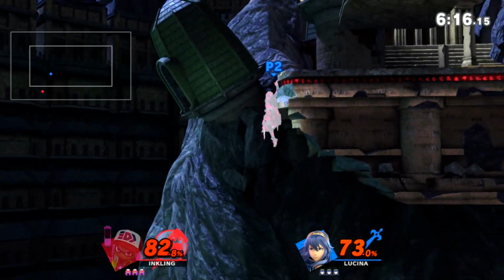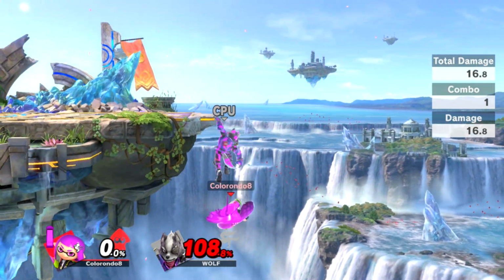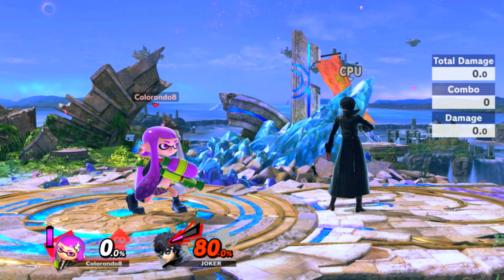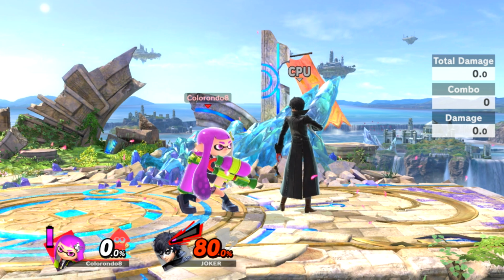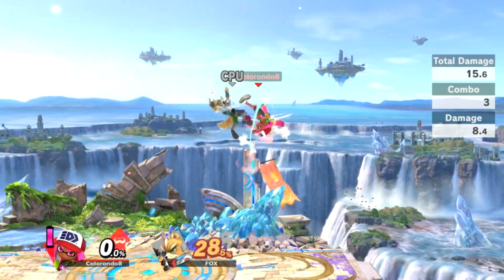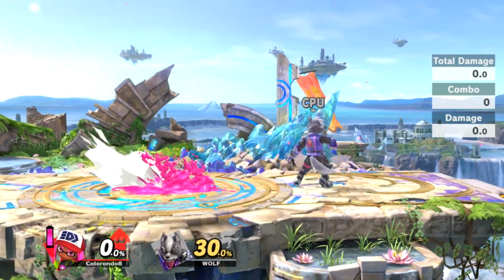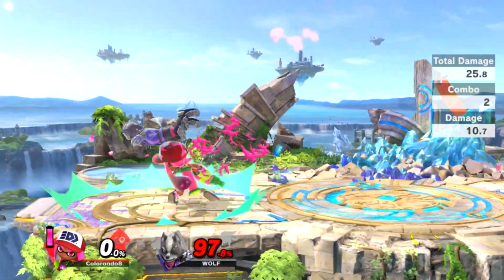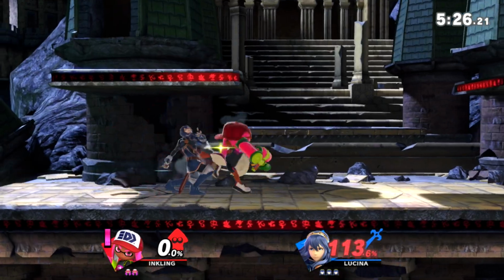5 TIPS & TRICKS Inkling Mains NEEDS TO KNOW! (Smash Ultimate)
Also, make sure to have NOTIFICATIONS TURNED ON so you can be one of the first people to watch my newest video! It helps out a TON! The next video I upload will usually be 1-3 days after the last one.

My Twitter! Be updated of what and when I am uploading!